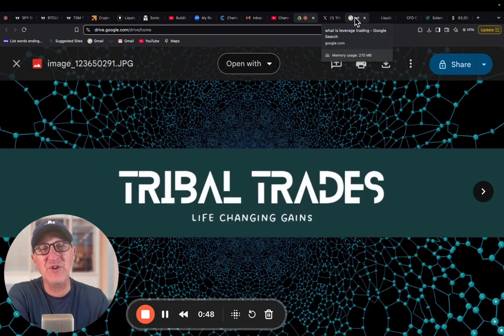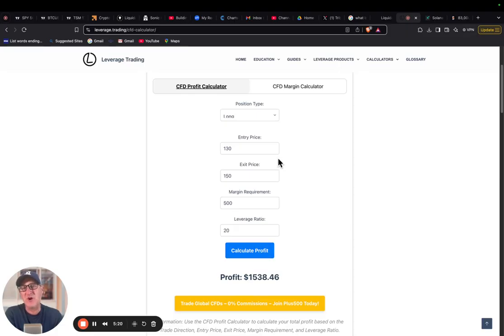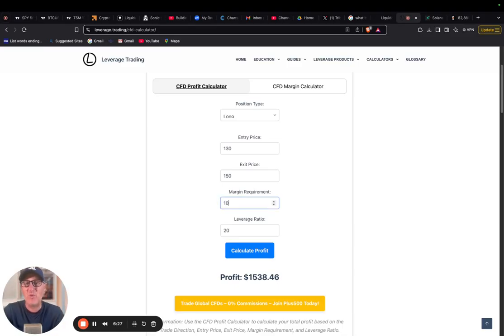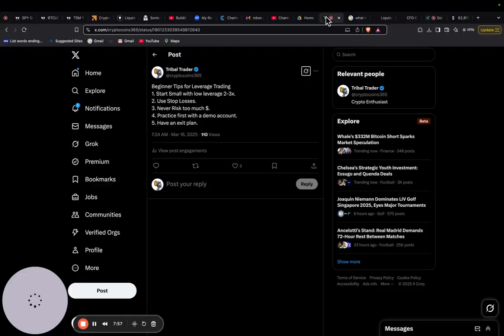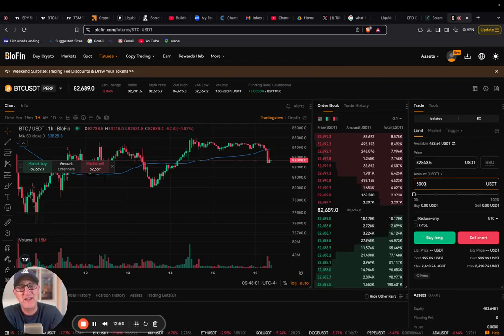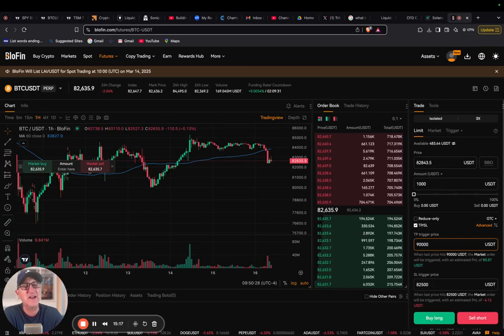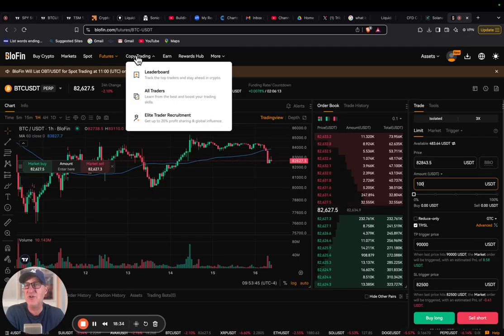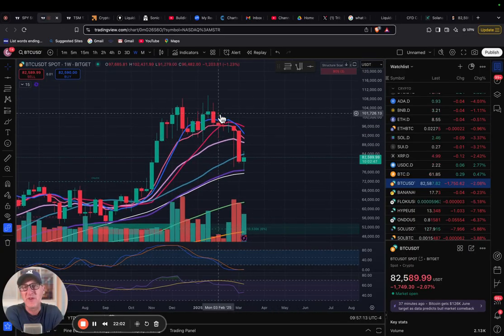6 Step Formula to Leverage Trading!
Join me in the Stocks with Josh Discord!